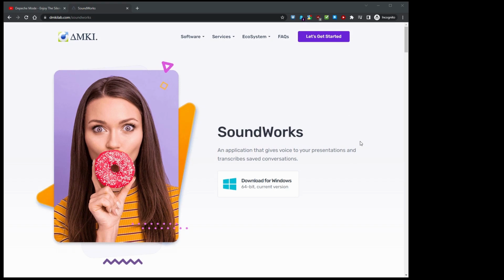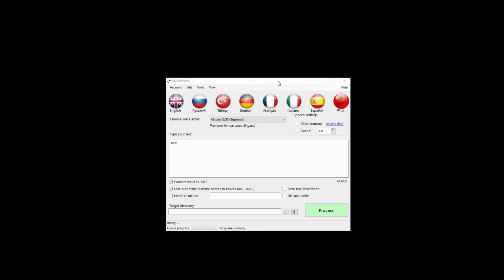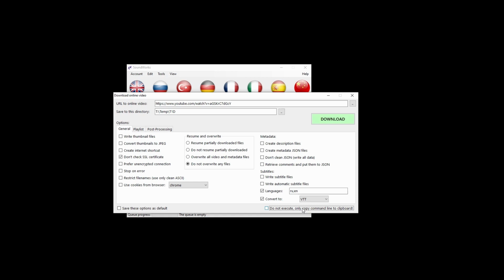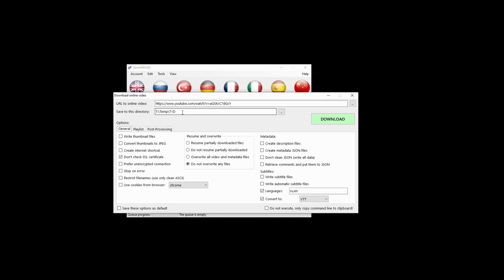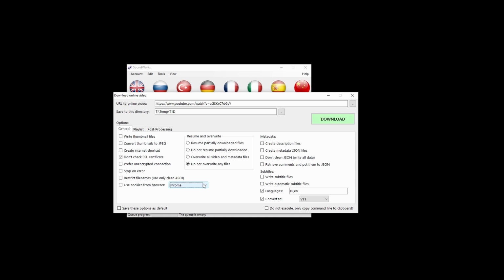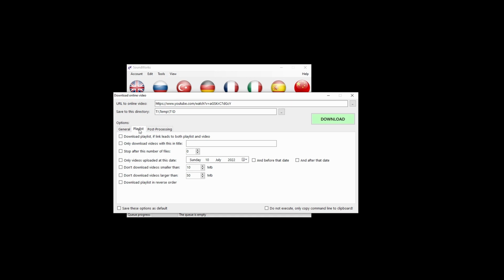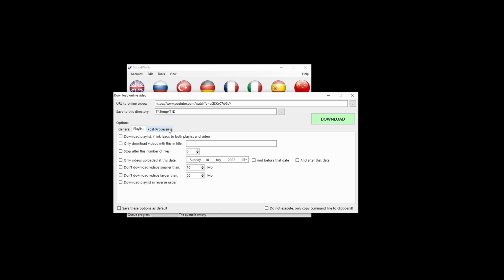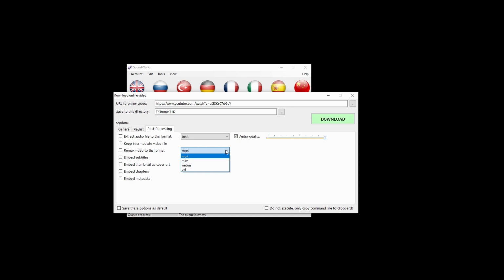How to download videos from YouTube and other services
Here is the simplest and quickest way to download video and audio from YouTube and other services. It works for many websites, including social networks, news websites and online translations.